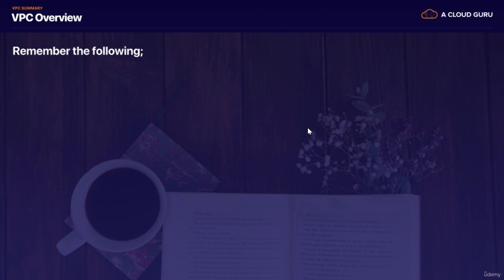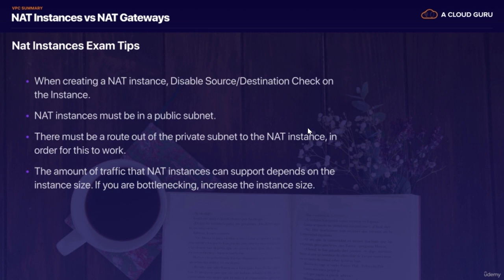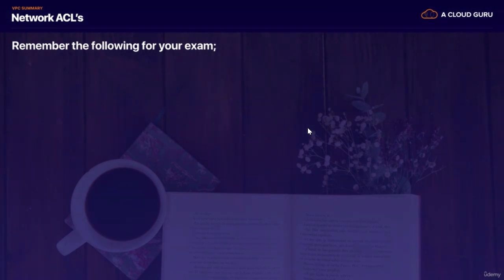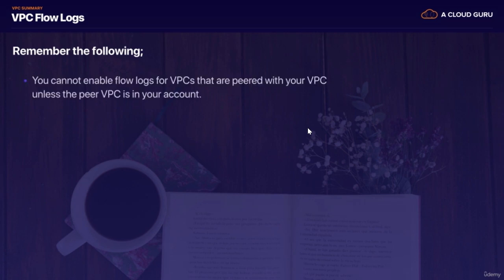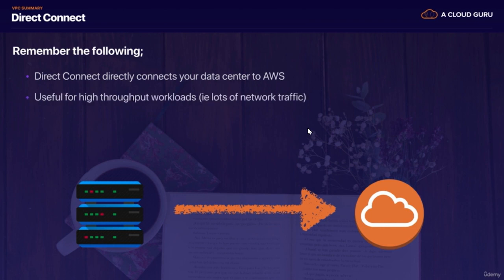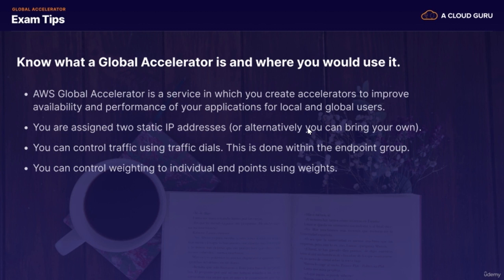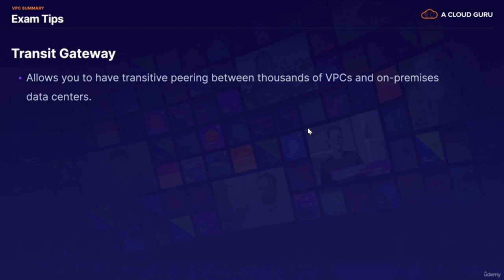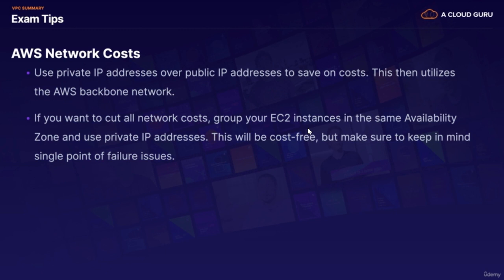102 Summary.mkv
102 Summary.mkv